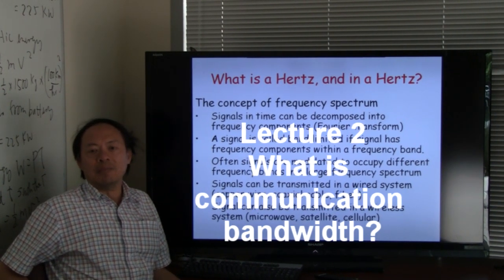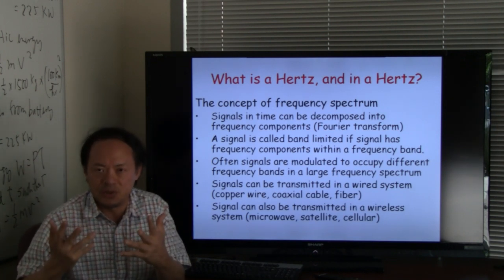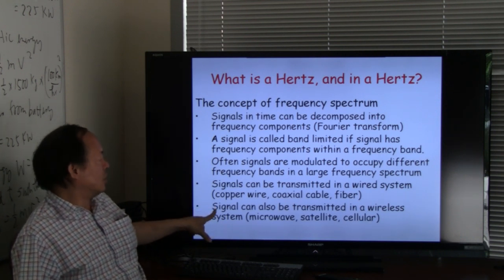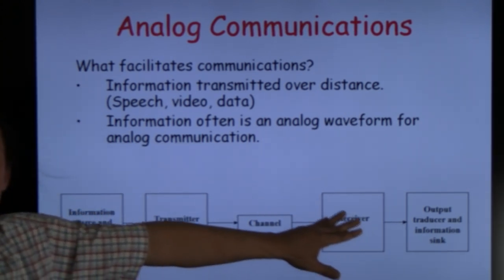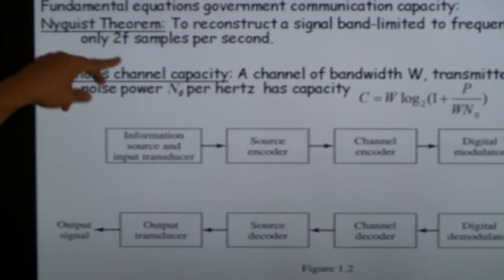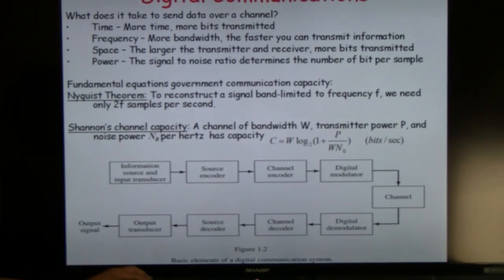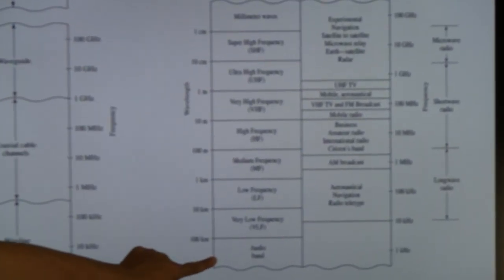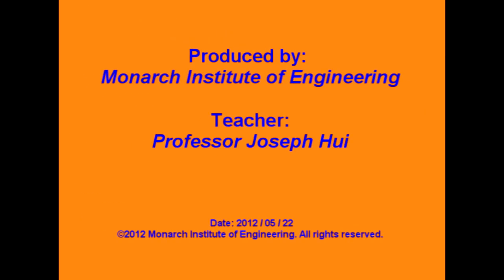Lecture 2 What is Communication Bandwidth?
What is frequency and bandwidth? It takes time, bandwidth, space, and power to communicate. Block diagrams for transmitter and receiver